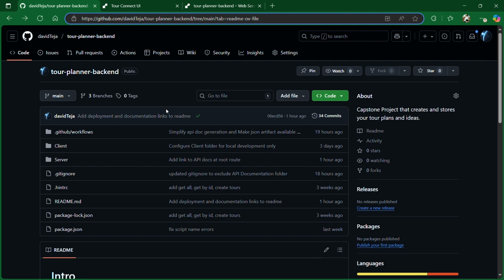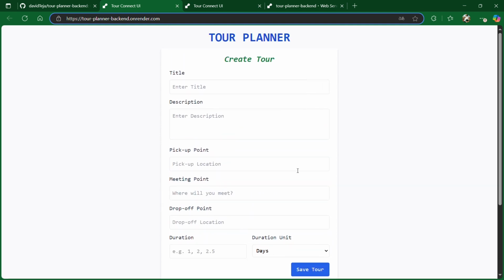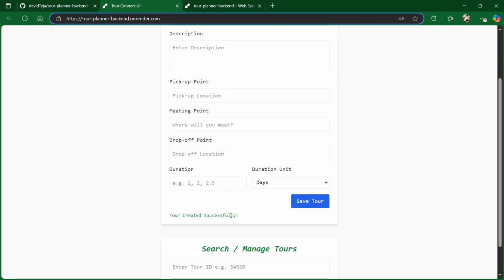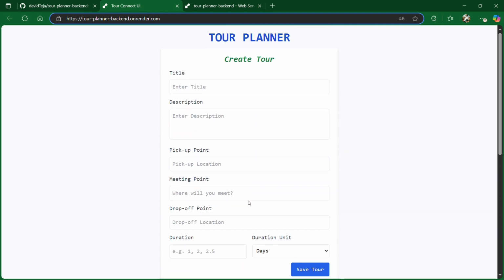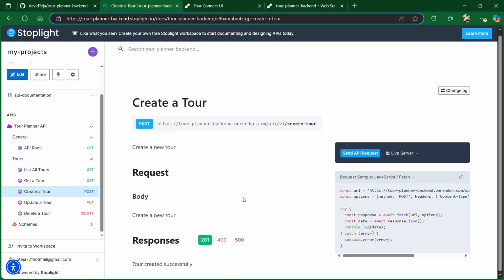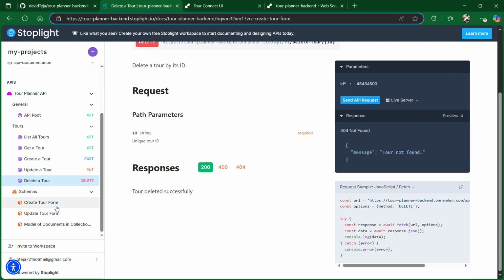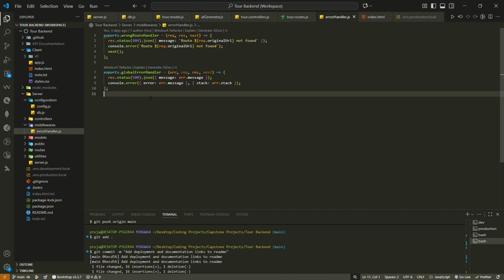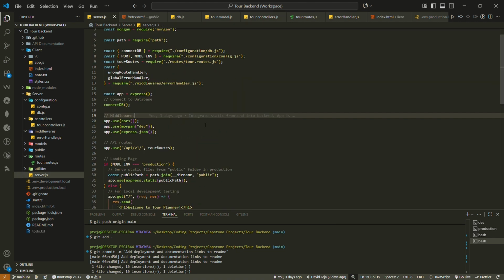Teja's Backend Capstone Project Demo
Hi, I am Tejeswar, this is my backend capstone project demonstration. I have used basic HTML, Js and Tailwind for displaying in the UI. You can create, fetch, edit and delete the tours with the APIs.